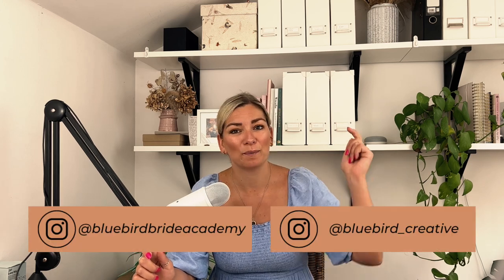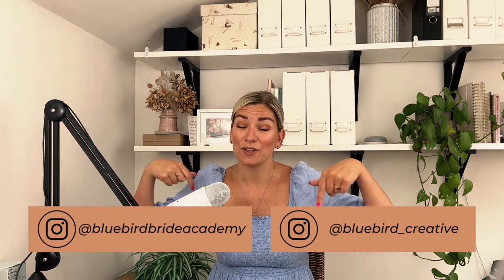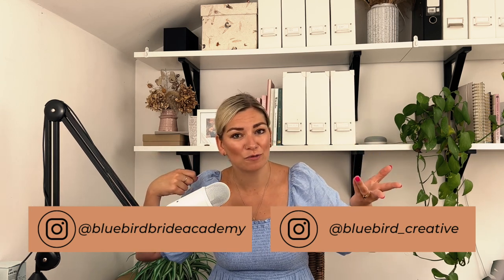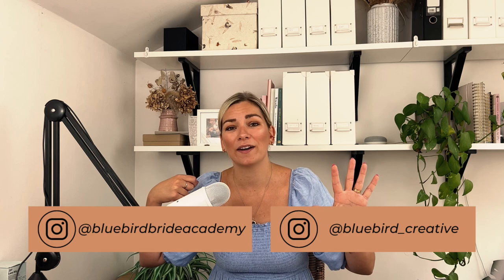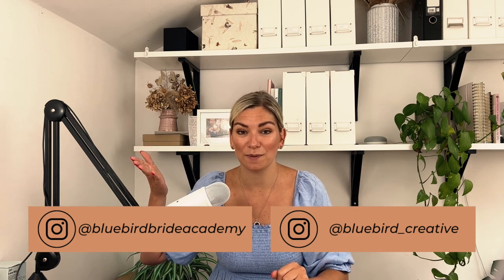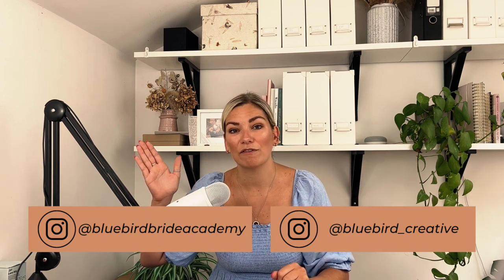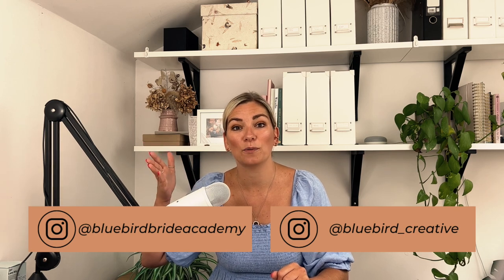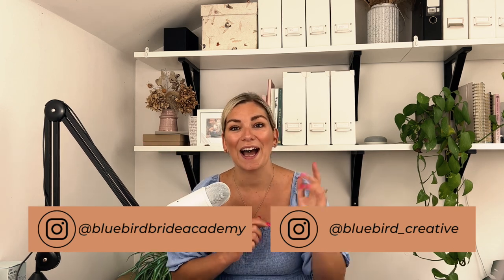Hot Wedding Weather: Tips For Guests And Couples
We often think about plan b for weddings when it comes to wet weather, but considering hot weather and the impact it can have on your wedding day is also really important. Whether you are a guest or a couple planning, we have covered tips for hot wedding weather and some pans you can put in place.